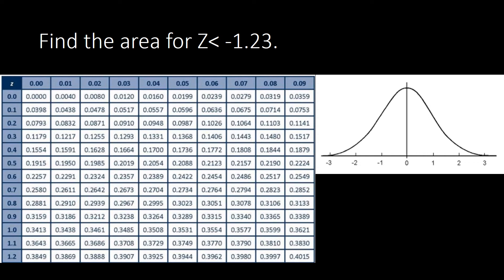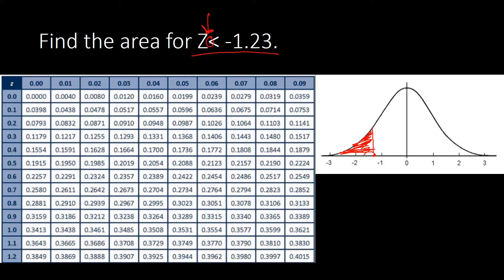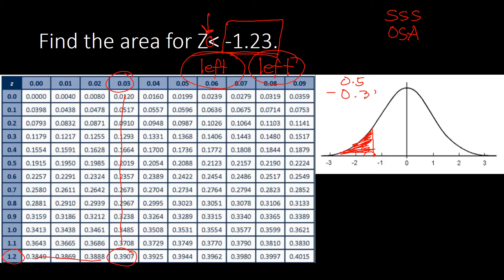Finding the Area to the Left of the Z-score.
Discussion on how to find an area to the left of the Z-score under the normal distribution curve .

Kindly check out the other videos on finding the area under the normal curve. The link is found below.